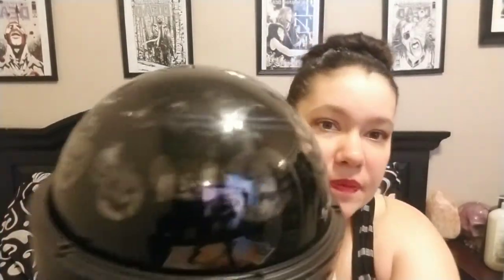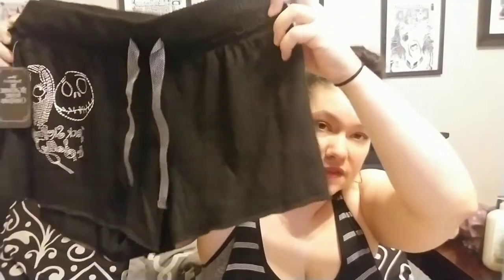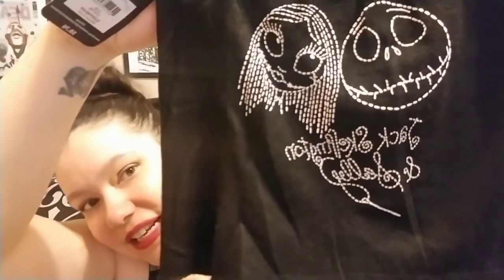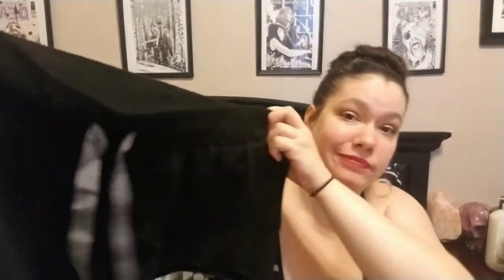WALMART HAUL: CLOTHES, POPS, CANDLES & MORE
I bought some stuff & some thangs & I show you some of the goodies from my favorite place on Earth Walmart or what I lovingly refer to as Wally World 🤣

Haven't started making tiktoks yet but will be in the near future for sure

Wanna send me a letter , artwork, etc.
Gwen K
P.O.Box 180194